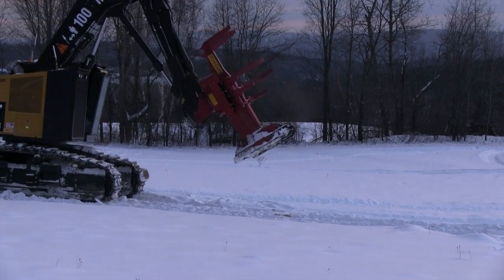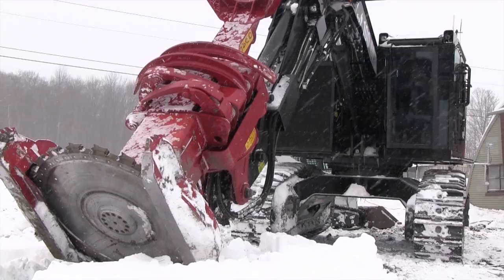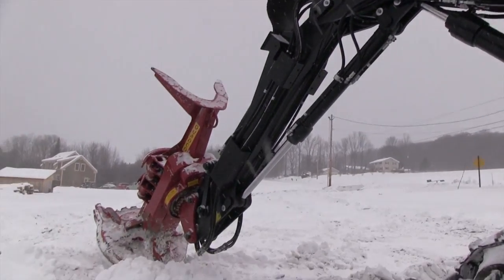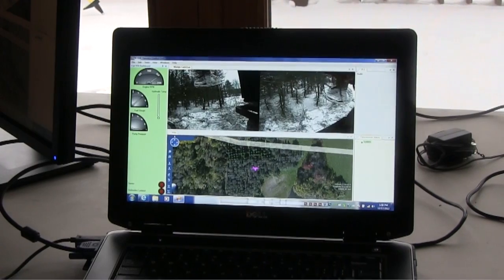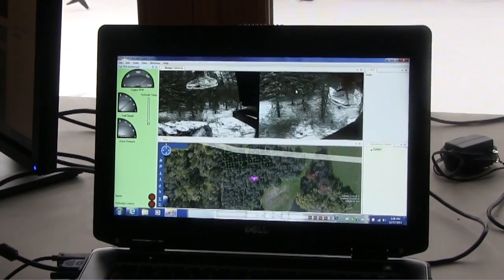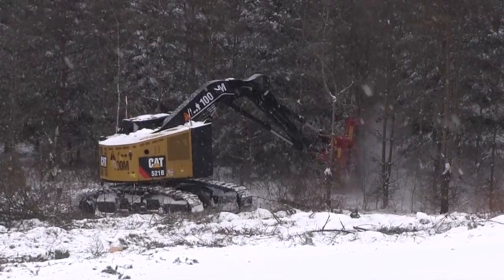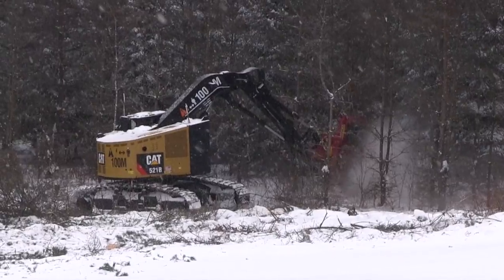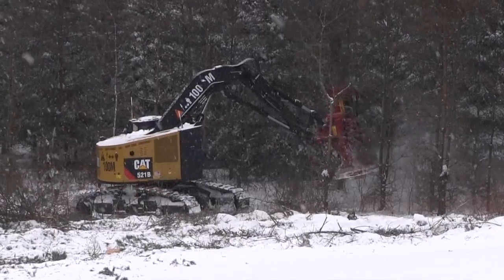Robotic Control of Caterpillar Feller Buncher 521B via ARA Robotic Kit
The Army Corps of Engineers formally accepted the delivery of the MRAK's on December 18th. The kits are ready for shipment to Ft. Bragg, N.C. where they will be used to clear about 2000 acres of timber on firing ranges.  Delivered by ARA.